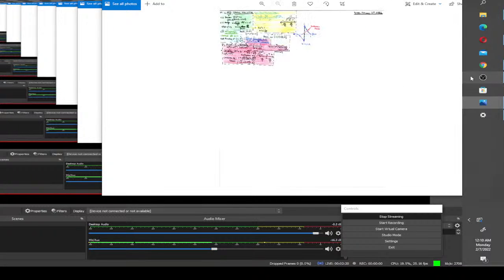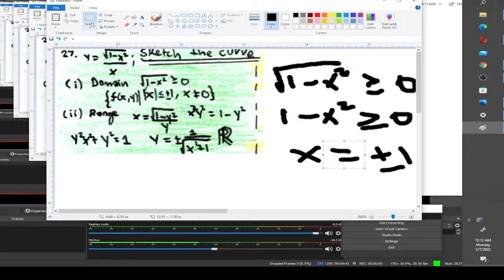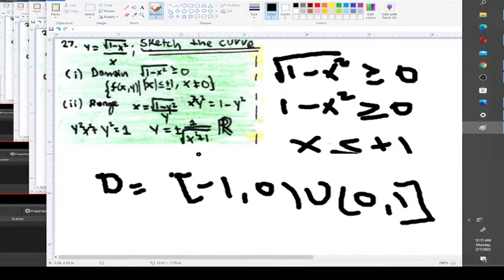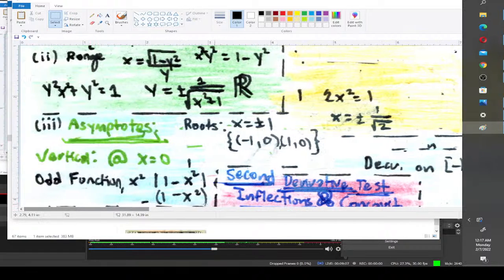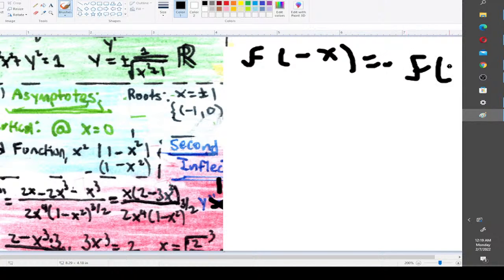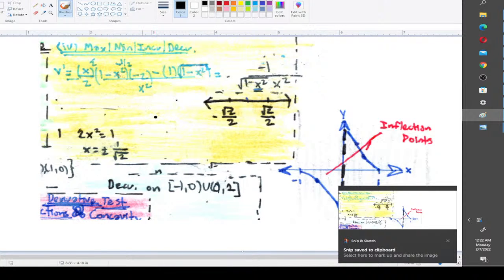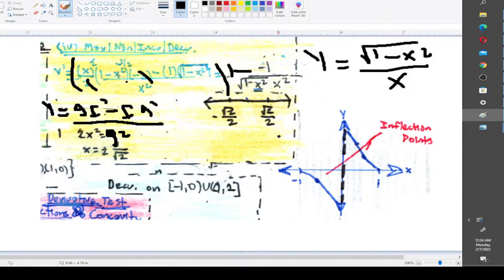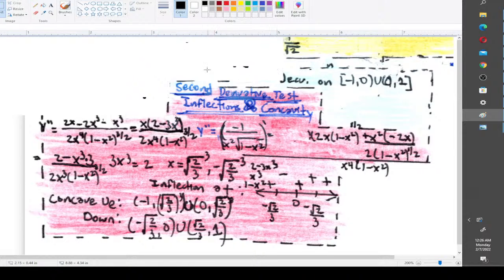Kong Tutorials Live Stream